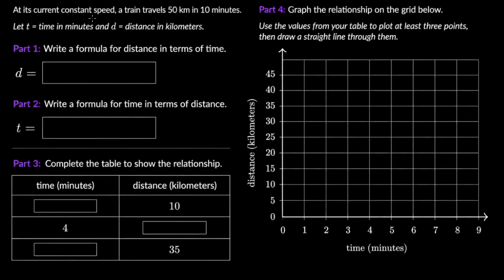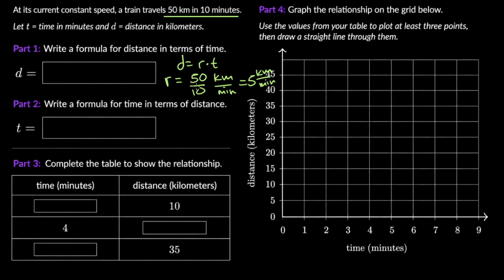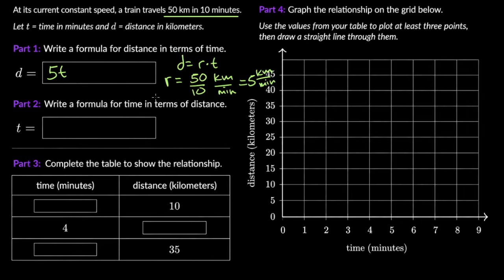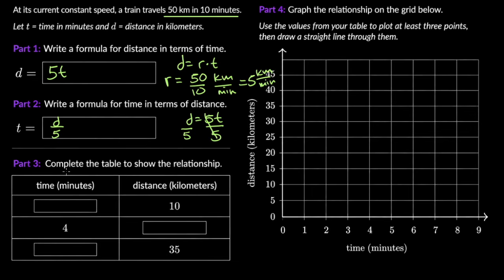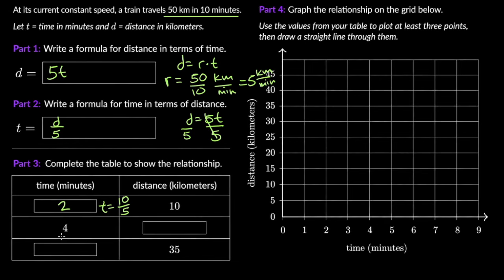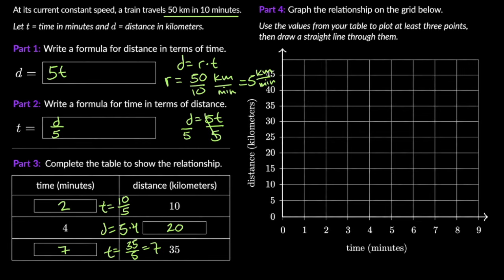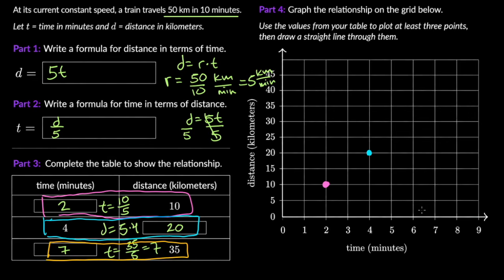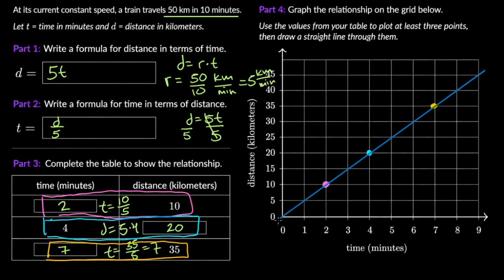Modeling distance over time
Learn how to model the relationship between distance and time using three different representations: an equation, a table, and a graph. We'll work through each part of a real problem together and explore how all three representations connect to tell the same story about distance and time!